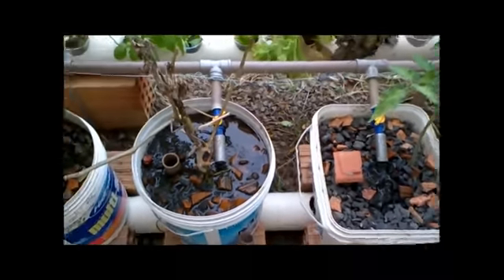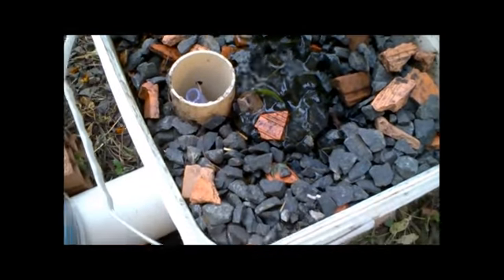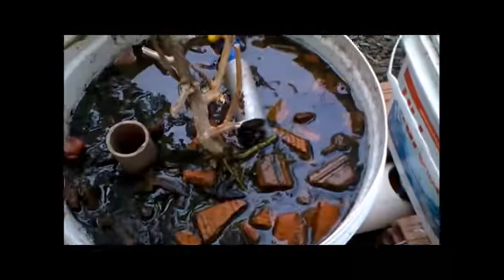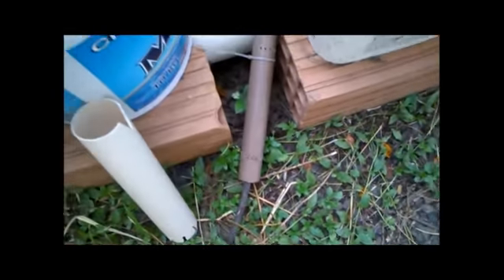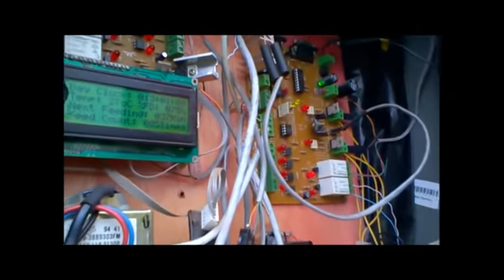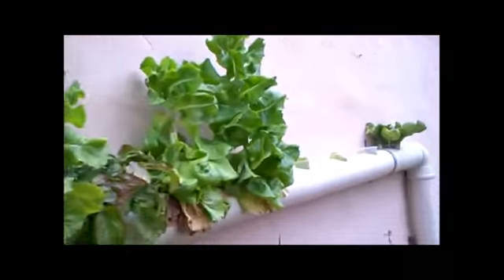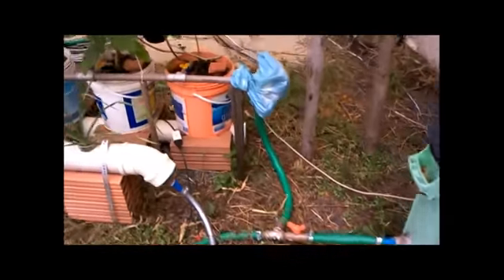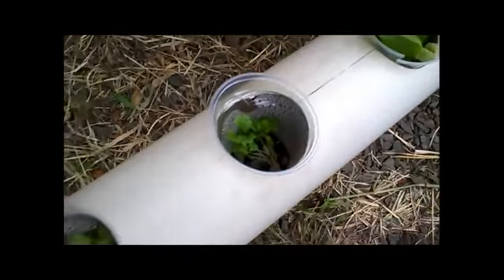Aquaponics Project Update - Harvesting Fish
Just doing some changes on the buckets and by the end of the video I harvested one adult blue tilapia.
On the next video I will show the new controller and describe what it does.